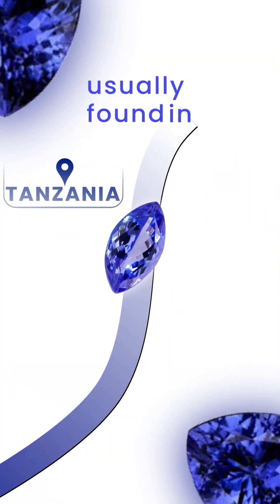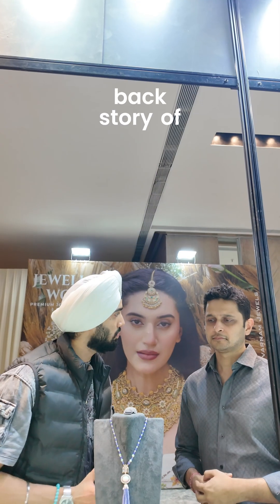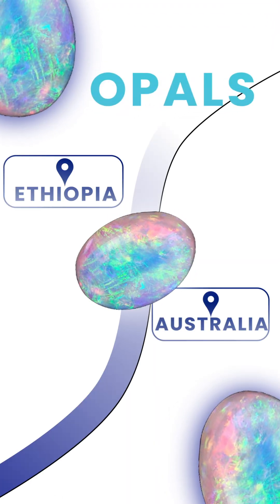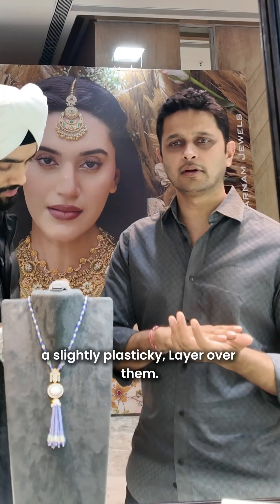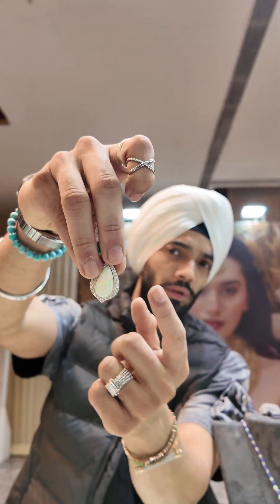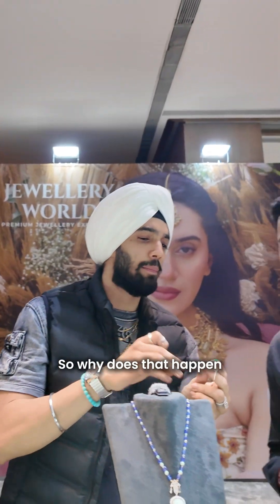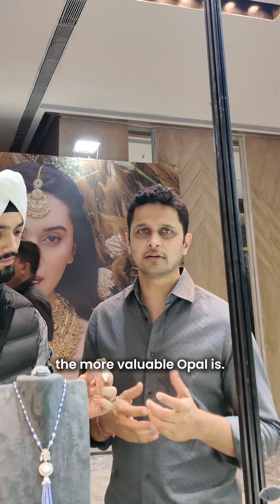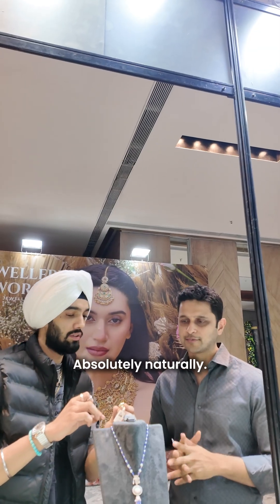Why Opals Show Rainbow Colors! 😱💎🌈